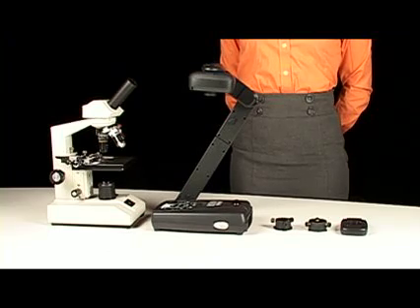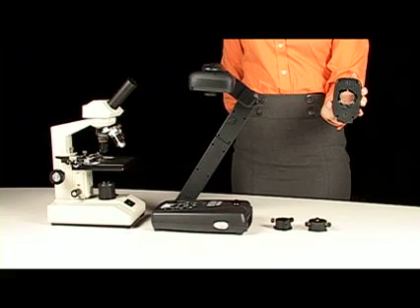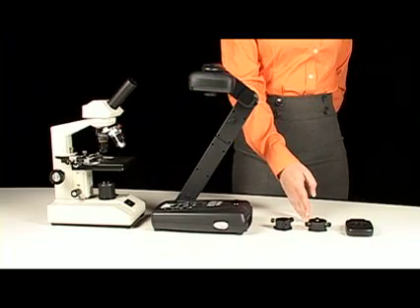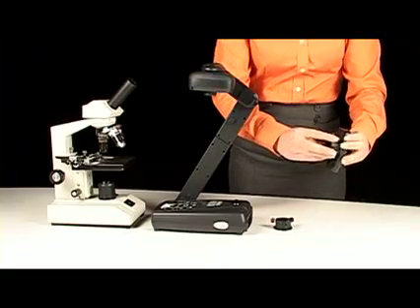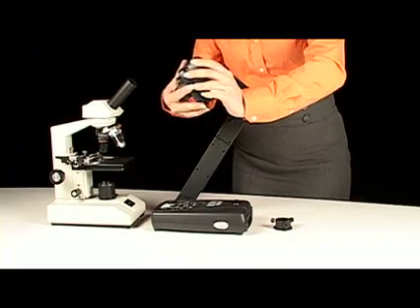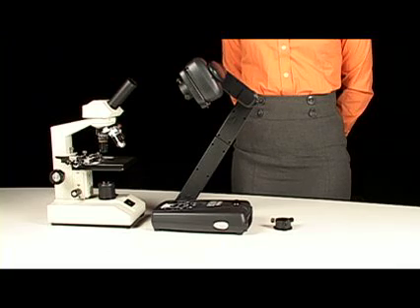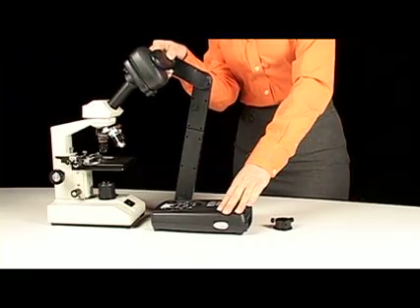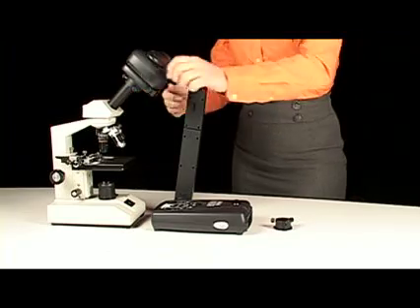AVerVision 300AF+ document camera training video Connecting a Microscope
How to connect a microscope to your AVerVision 300AF+ Portable Document Camera